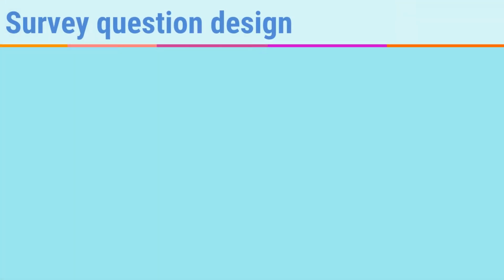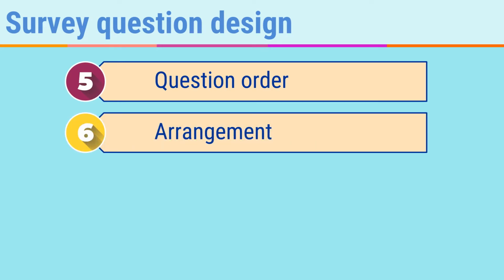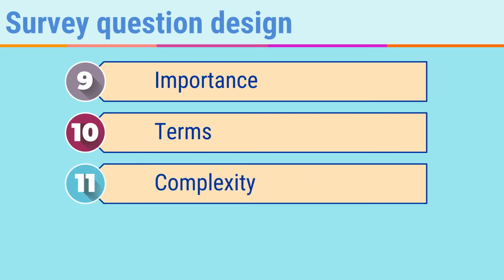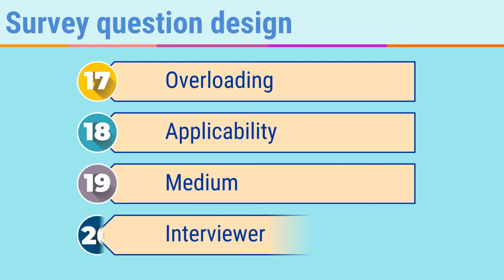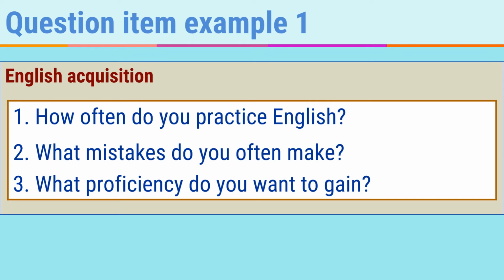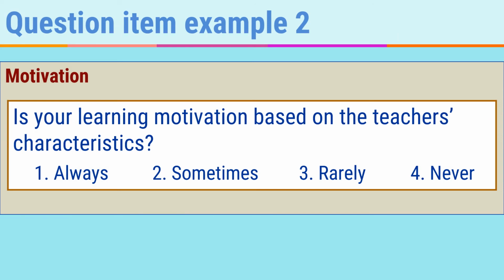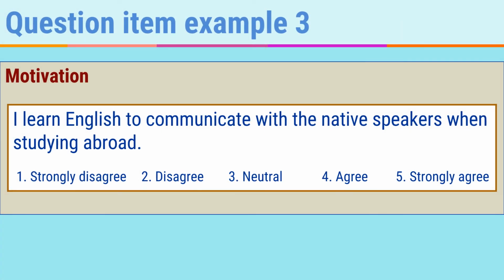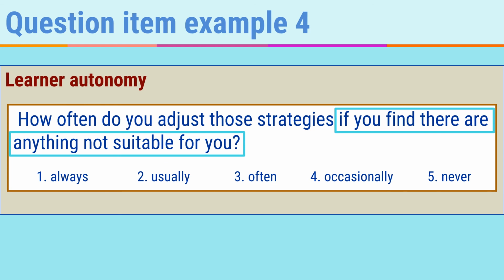Research Methodology | Survey Item Design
Research Methodology | Quantitative Research Approach | Survey Item Design